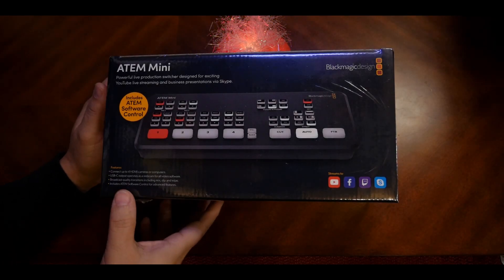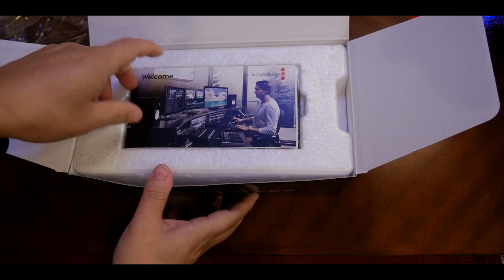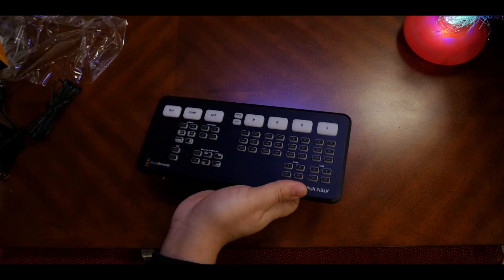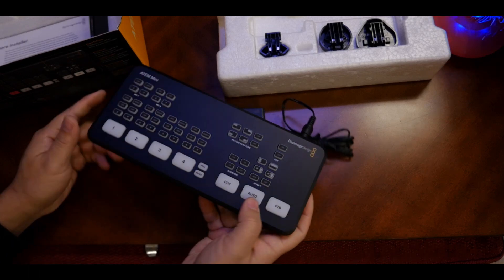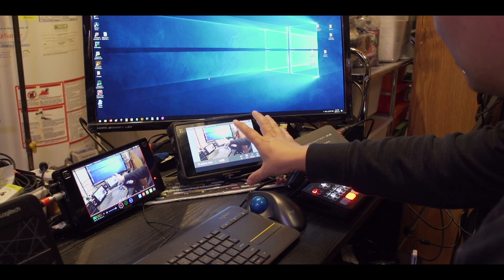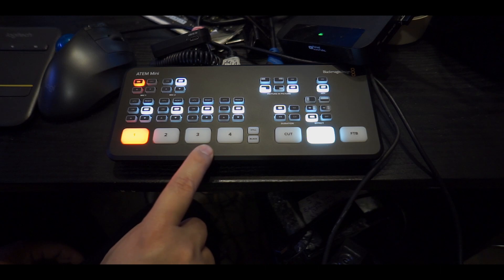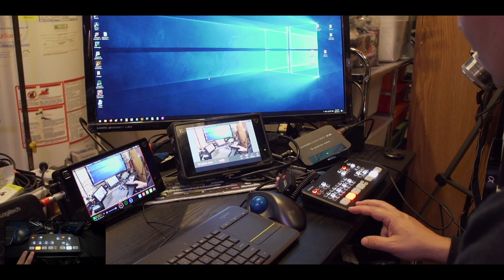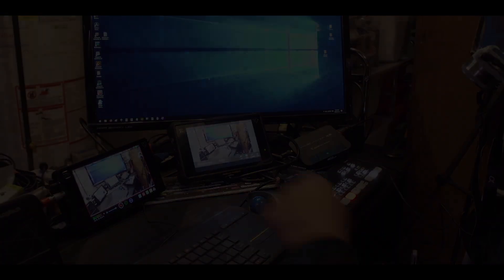Blackmagicdesign ATEM Mini Unboxing and My Live Streaming Setup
In this video, I will be unboxing Blackmagic Design ATEM Mini HDMI Live Stream Switcher.  I will also show you my live stream setup.